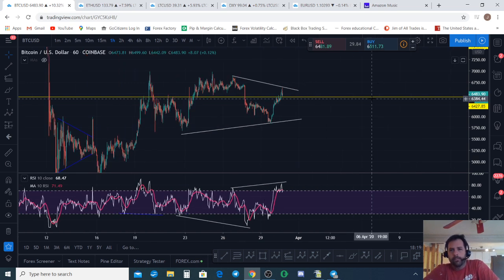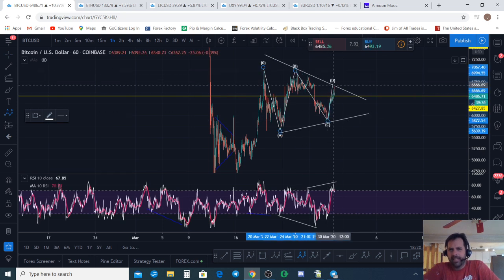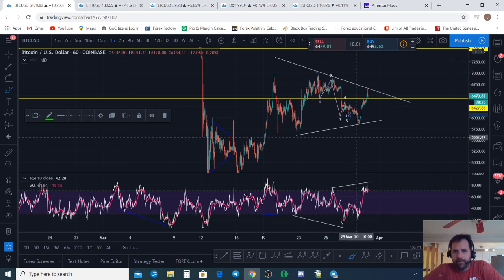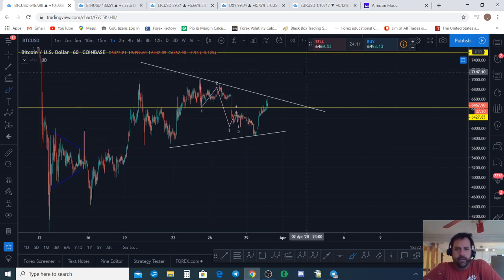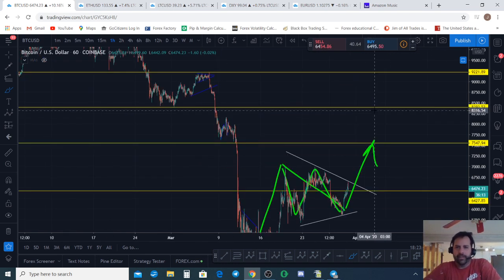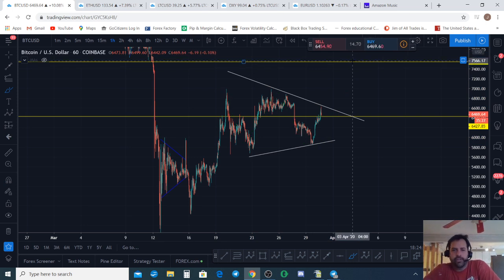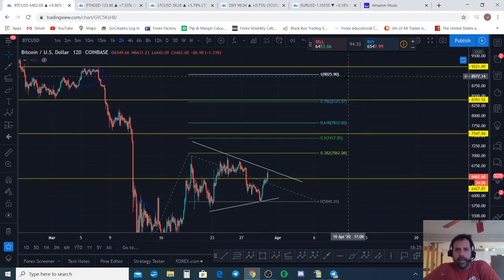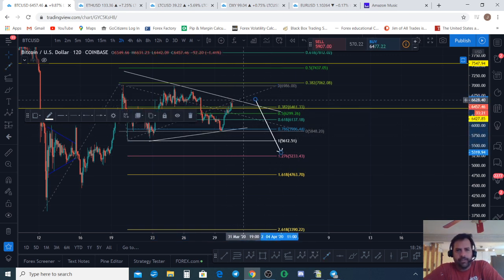Bitcoin Wave Update. Seeing 3 Scenarios. Let me show you!